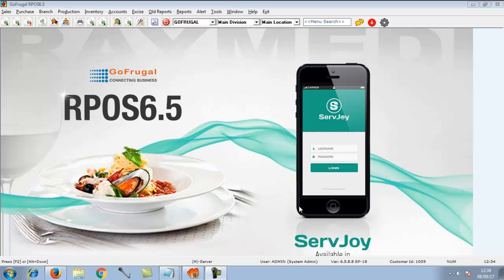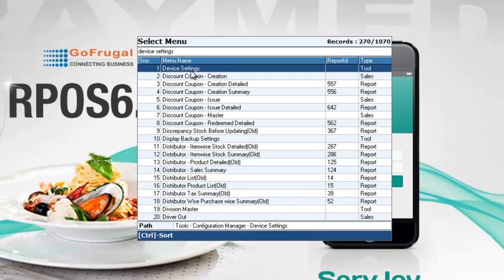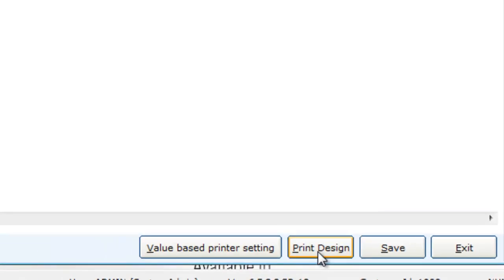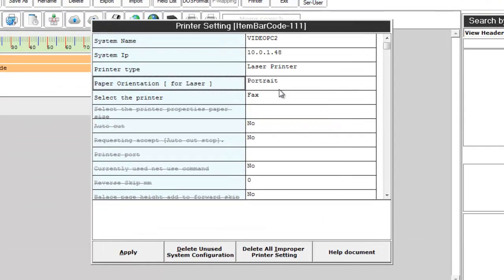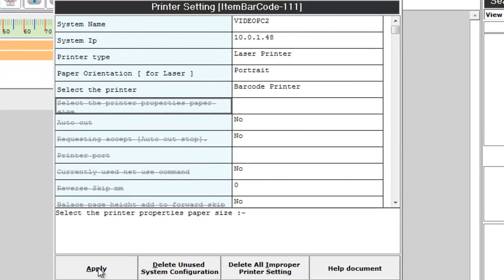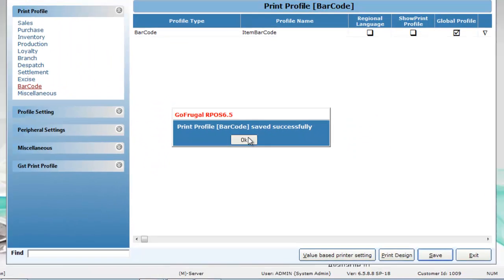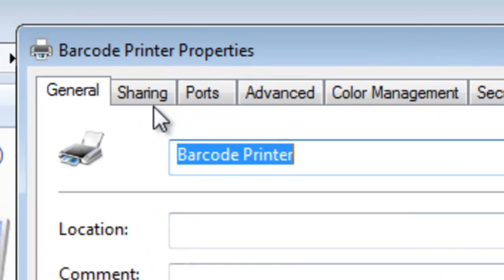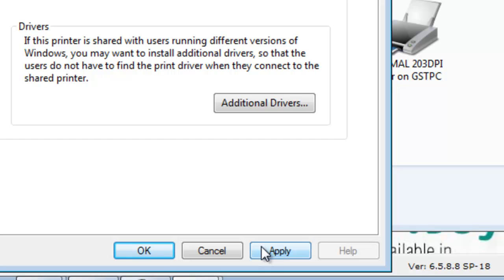Barcode Printer mapping for Barcode print profile in Easy print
Watch this video to know how Barcode Printer mapping can be done if you are using Barcode print design

For further queries, please come over to chat with us @ or raise a ticket via myGoFrugal app.Also you can Watch how to raise a ticket